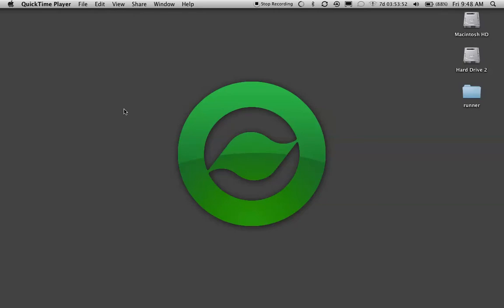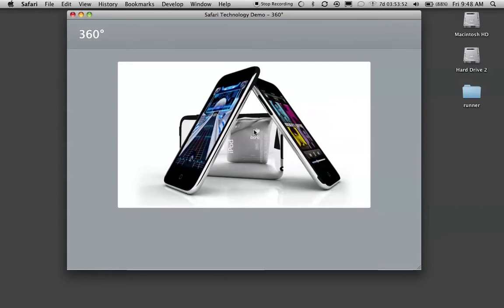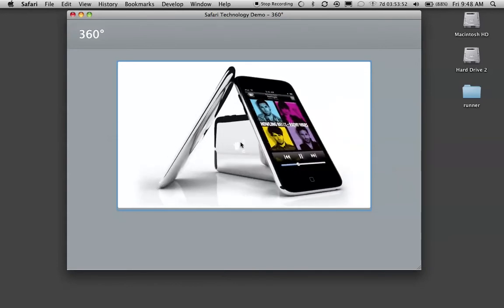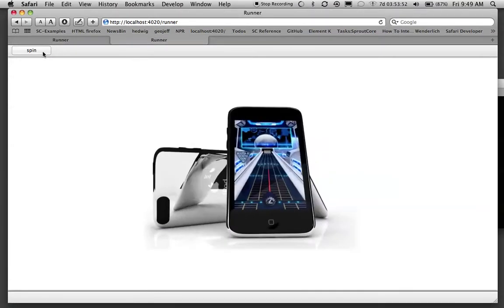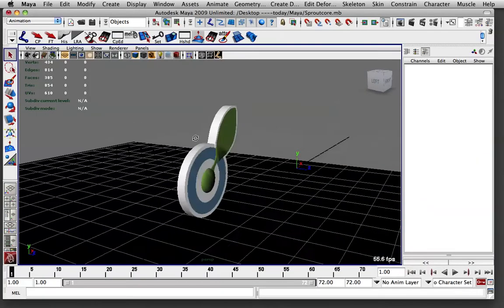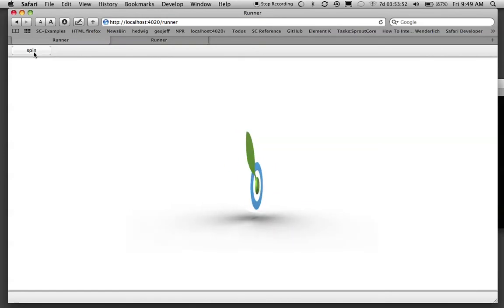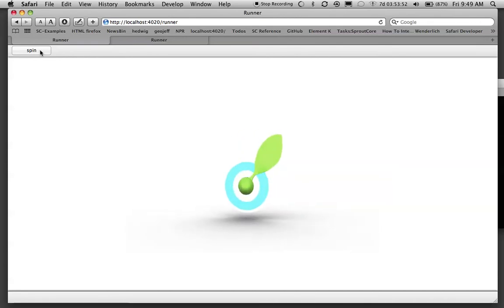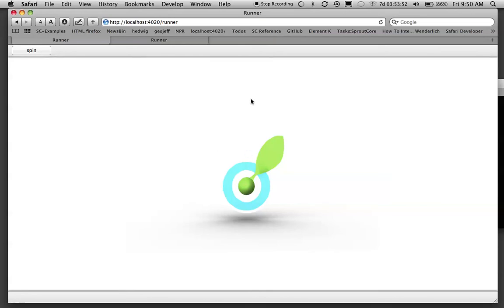Sproutcore 360 app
This is animation introduction video on how to recreate the 360 app found on apples website under the HTML5 demos.  My goal is to show how Sproutcore can load animations fast and not have the lag on load like flash does. I will release another video that will show you how to code it.